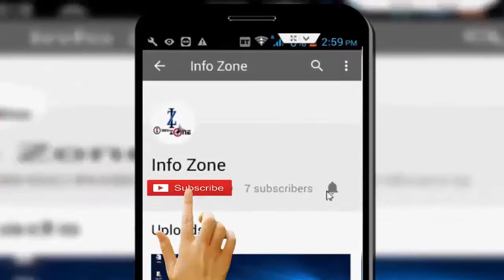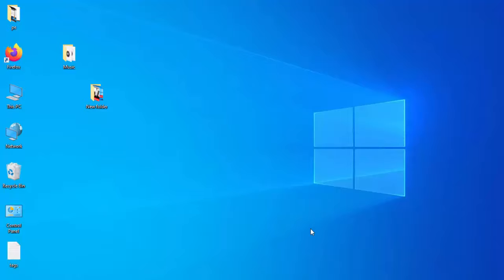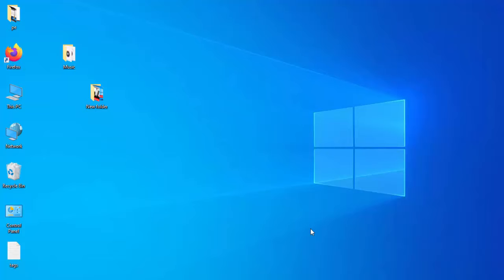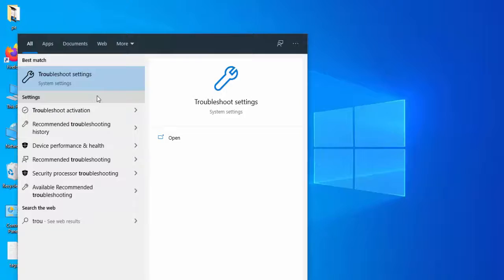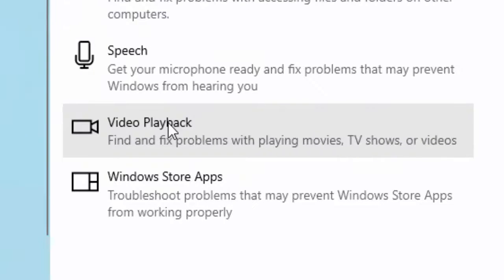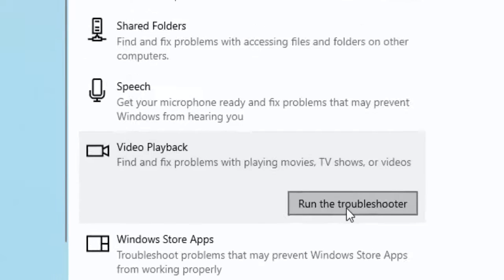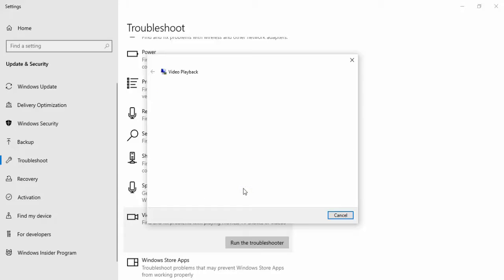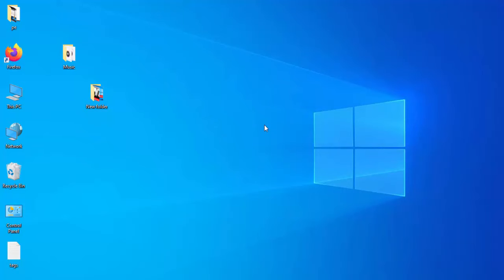How To Fix Can't Play Error Code 0xc10100bf This File Isn’t Playable In Windows 10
In this tutorial i will show you, How To Fix Can't Play Error Code 0xc10100bf This File Isn’t Playable.